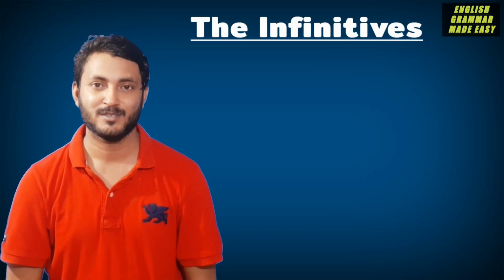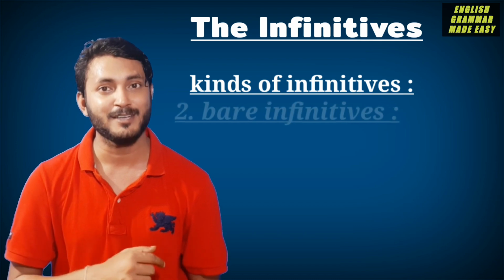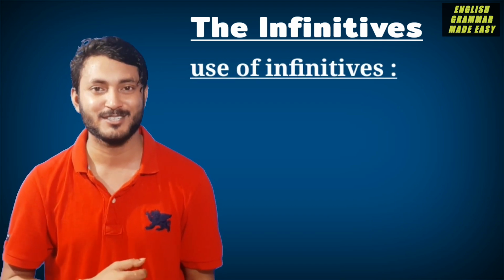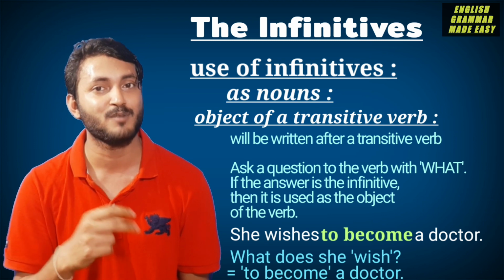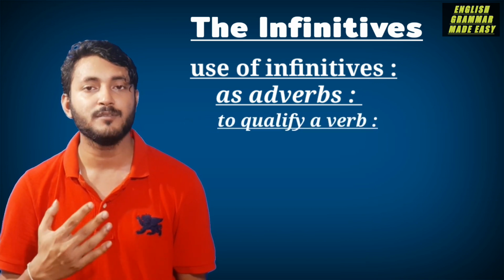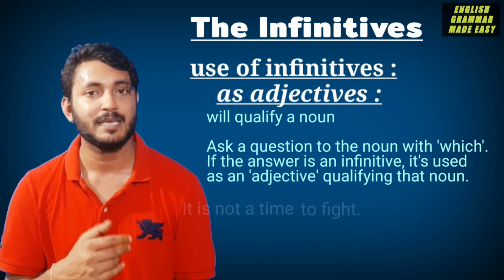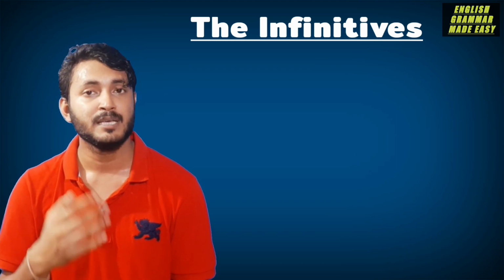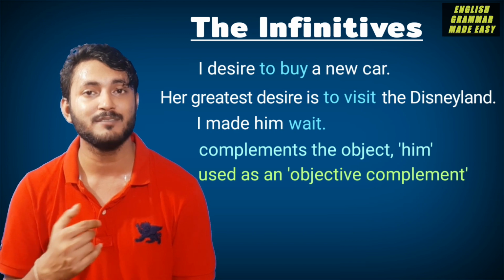The Infinitives : Features, Kinds, and Uses : Non Finite Verb Series Part 1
This is the first video in the non finite verbs series.

This video explains what different kinds of infinitives are, how you can identify infinitives in English sentences, what the features of infinitives are, and how they are used in sentences.

In this video :

0:00 = intro
00:31 = features of infinitives
1:04 = kinds of infinitives
      1:13 = to infinitives
      1:51 = bare infinitives
3:38 = use of infinitives
      3:59 = as nouns
            4:24 = subject of a verb
            5:03 = object of a verb
            5:59 = complement of a verb
            6:28 = object of a proposition
            6:47 = objective complement
      7:13 = as adverbs
            7:21 = to qualify a verb
            8:09 = to qualify an adjective
      8:40 = as adjectives
      9:29 = in absolute phrases
10:02 = recapitulation
11:40 = practice

Watch the video, and if you wish, you can take part in this test.

After you finish watching this video, you may watch the video on participles here,